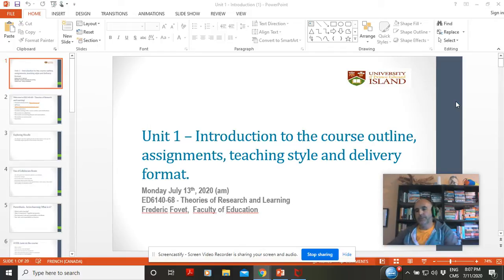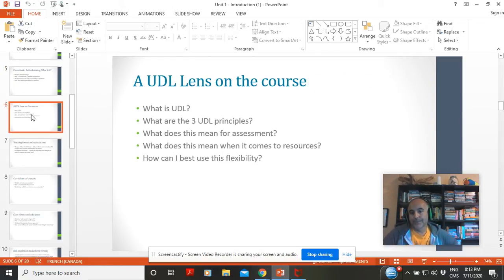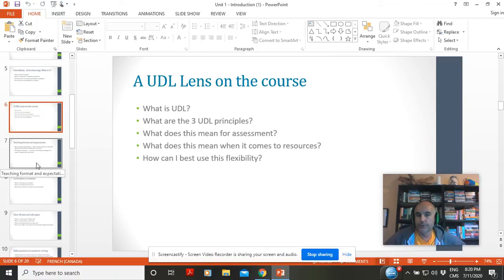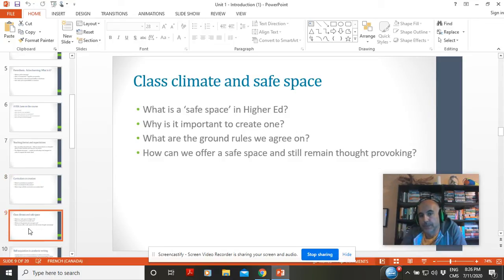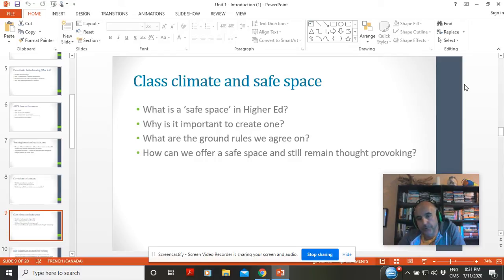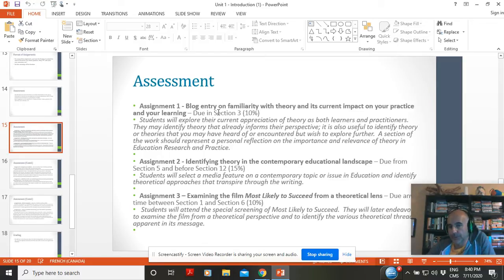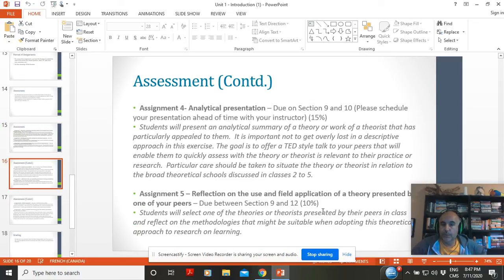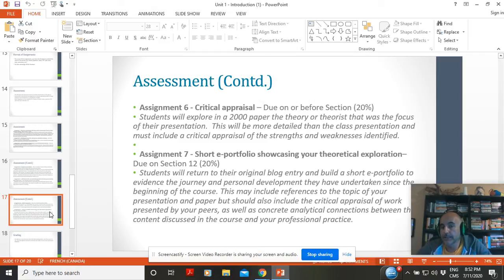ED6140-68 Unit 1: Intro